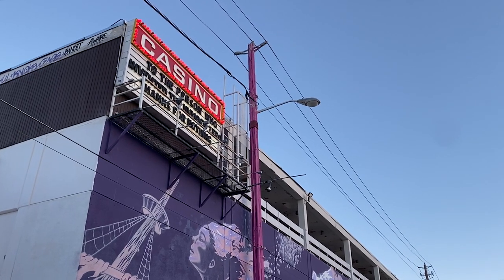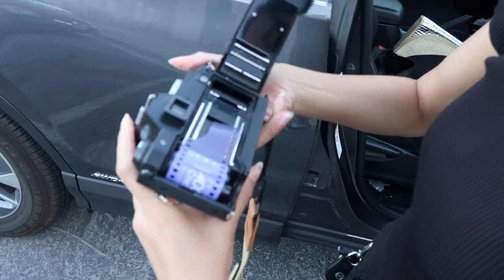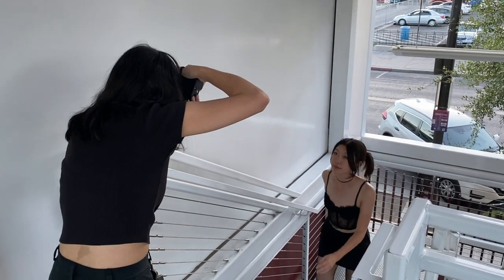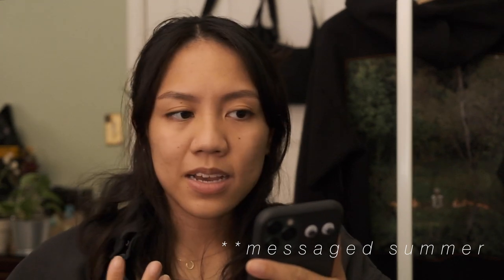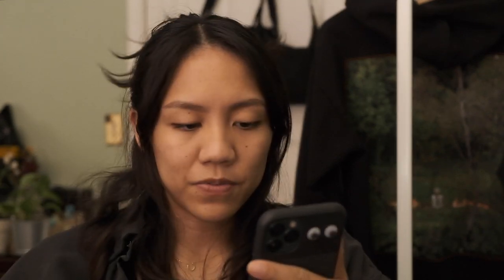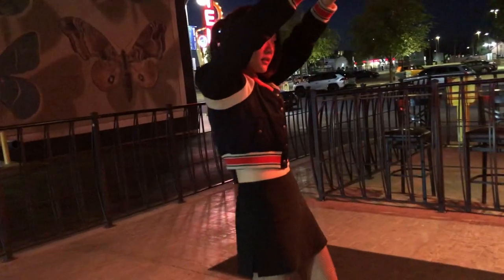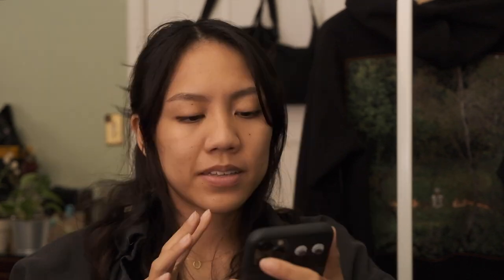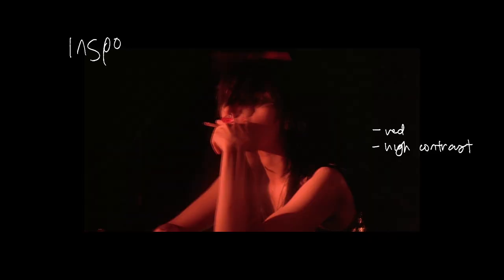Shooting on Cinestill 400D! | A Wong Kar Wai Inspired Shoot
hiii!!
feels like we haven't done a conceptual shoot in ages, but here we are :) this week, i drag summer and ian downtown to do a wong kar wai inspired shoot on cinestill 400d. enjoy!

✧ gear ✧
konica fs-1
fuji x-s10
cinestill 400d